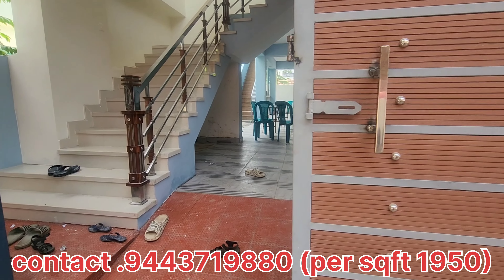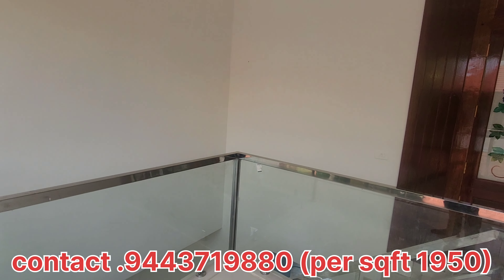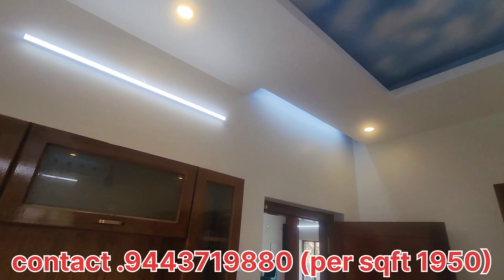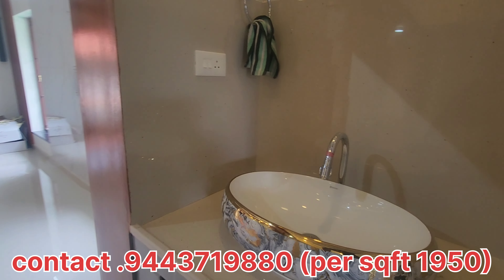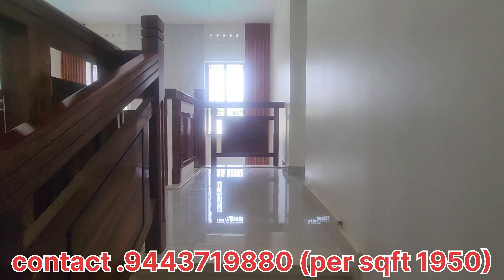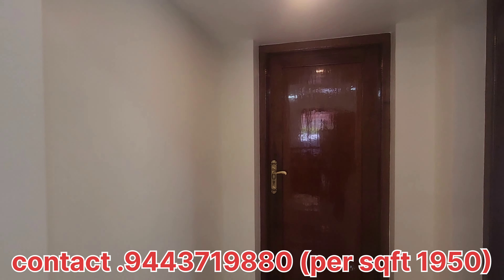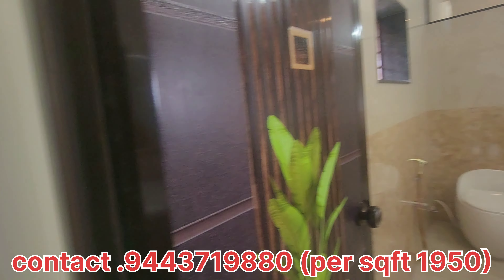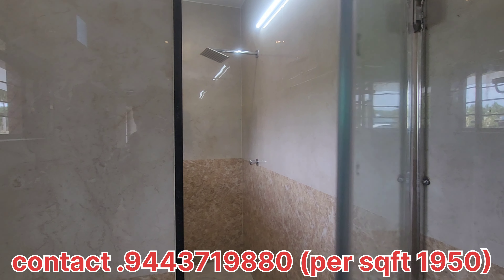4500 sqftல் அழகான 4BHK வீடு / per sqft 1950ல் கட்டப்பட்ட வீடு / home tour l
contact grace construction number

Contact nagercoil area agent number

if you want sale your property please contact
(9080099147)  call or contact watsup voice message.
உங்களுடைய இடம் மற்றும் வீடு விற்பனை செய்வதற்கு (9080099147) இந்த நம்பருக்கு போன் பண்ணவும்

உங்களுக்கு உங்களுடைய வீடு அழகாக வடிவமைத்து கட்டி தருவதற்கும் கடைகள் மற்றும் அப்பார்ட்மெண்ட் கட்டி தருவதற்கும் (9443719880) இந்த நம்பருக்கு காண்டாக்ட் பண்ணவும்

square feet price 1500 முதல் 2500 வரை..

contact watsup only
please don't call only whatsup

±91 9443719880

உங்கள் பட்ஜெட்டில் தரமான கட்டுமான பொருட்களை கொண்டு சிறந்த முறையில் உங்கள் கனவு இல்லத்தை நாங்கள் நவீன மாடல்களுடன் வடிவமைத்து கட்டி தருகிறோம். ஒவ்வொரு வீட்டையும் எங்களின் சொந்த வீடு போல நுணுக்கங்களுடன் செய்து கொடுத்து கொண்டிருக்கிறோம்.

தொடர்புக்கு :-

Er.T.EDWIN. ME, MS
Engineer & consulting Civil Engineer,

Grace construction nagercoil

Your dream! we create!

👉🏼 உங்கள் கனவு இல்லங்களை 100% வாஸ்து படியும் பொறியியல் நுட்பமான முறையில் தகுந்த அனுபவம் வாய்ந்த கட்டிட வேலை ஆட்களை கொண்டு செய்து தருகிறோம்.

*எங்கள் நிறுவனத்தின் சிறப்பம்சங்கள்*

🏡 01. கட்டுமான கட்டுமானப் பணி துவங்குவதற்கு முன்பாக அந்நிலத்தின் மண் எடுக்கப்பட்டு அவை மண் பரிசோதனைக்கு உட்படுத்தப்படும் அதன்பிறகு வரும் சோதனை முடிவில் அந்த நிலத்தில் எத்தனை மாடி வரை எழுப்பலாம் எத்தனை டன் எடை தாங்கும் போன்ற விரிவான தகவல் தங்களுக்கு கொடுக்கப்படும் இவ்வாறு மண் பரிசோதனை முறையாக செய்யும்பொழுது எதிர்காலத்தில் அசம்பாவிதங்கள் ஏதும் ஏற்படாமல் இருப்பதை தவிர்க்கலாம் 3 அடி   பேஸ்மென்ட் போடப்படும்

🏡 02. வீட்டின் வரைபடம் உறுதி செய்யப்பட்ட பின் வீட்டின் ஃப்ரண்ட் எலிவேஷன் மற்றும் வீட்டின் உள்புறம் அனைத்து பகுதிகளும் 3d வீடியோவாக தயார்செய்து முன்பே உங்களுக்கு கொடுக்கப்படும் இதன்மூலம் புதிதாக கட்டப்படும் வீட்டின் அமைப்பு எப்படி இருக்கும் என்பதை தெளிவாக தாங்கள் பார்க்கவும் உணரவும் முடியும்.

🏡 03. மழைநீர் சேகரிப்பு குழாய் பைப்பில் மூலம் தங்களது வீட்டின் Sump மற்றும் போர்வெல் இணைப்பு ஏற்படுத்தப்படும் இவ்வாறு செய்யும்பொழுது ஒரு வருடத்திற்கு குறைந்தது 5 லட்சம் லிட்டர் தண்ணீர் வீணாவதை தடுக்க முடியும் மேலும் தண்ணீர் உபயோகமாக பயன்படுத்திக் கொள்ளலாம் முறையான ஃபில்டர் பொருத்தி கொடுப்பதனால் கலப்படமில்லாத தூய்மையான மழைநீர் வீணாவது தடுக்கப்படுகிறது

🏡 04. வீட்டின் சுவர்கள் அனைத்தும் தரமான வெப்பநிலையில் சுடப்பட்ட  செங்கற்கள் கொண்டு சரியான கலவை விகிதத்தில் கட்டப்படும்.

🏡 05. பில்லர்கள் மற்றும் பீம்கள்  அனைத்தும் கார்ப்பரேஷன் தரச்சான்றிதழ் பெற்ற பொறியியல் வல்லுநரிடம் வரைபடம் பெற்று அதற்கேற்ப தகுந்த இடத்தில் பில்லர் மற்றும் பீம் கொடுக்கப்படும் (மணக் கணக்கின்படி பில்லர் பீம், மேலும் எந்தவித நுட்பமான வேலைப்பாடுகளும் நாங்கள் செய்வதில்லை)

🏡 06. வீட்டின் பிளான் அதாவது வரைபடம் முழுமையாக தெளிவுபடுத்தி உறுதியான பின்பே வேலை தொடங்கப்படும்.

🏡 07. சிமெண்ட், கம்பி, செங்கல், எம்சாண்ட் , மரப்பொருட்கள், எலக்ட்ரிக்கல் ஒயர்கள், பிளம்பிங் பைப்புகள், பெயிண்ட் உள்ளிட்ட  கட்டுமானத்திற்கு தேவையான அனைத்து பொருட்களும் முதன்மை தரம் பரிசோதித்த பின்பே கட்டுமானத்திற்கு பயன்படுத்தப்படும்.

🏡 08. டைல்ஸ் பிளம்பிங் பொருட்கள் எலக்ட்ரிக்கல் Switches ஆகியவை வீட்டின் உரிமையாளர் விருப்பத்திற்கேற்ப அமைத்து தரப்படும்.

🏡 09. கொட்டேஷன் -  கட்டுமானத்திற்கு ஆகும் தொகை ஆகிய அனைத்தும் முன்பே உறுதி செய்யப்பட்டு , அனைத்தும் தெளிவுபடுத்த பட்ட பின்னர் கட்டுமான ஒப்பந்தம் போடப்பட்டு முறையாக தொடங்கப்படும்.

🏡 10. பொறியாளரின் ஆலோசனைகள் முன்கூட்டியே வழங்கப்படும். வாடிக்கையாளர்கள் மன திருப்தியாகவும், மன நிம்மதியுடனும் இருக்க அனைத்து முறைகளும் கையாளப்படும்.

🏡 11. அனுபவமிக்க கட்டமான பணியாளர்களை கொண்டு கட்டுமானப் பணிகள் அனைத்தும் நடைபெறும்.

🏡 12. பாதுகாப்பு கருதி வீட்டின் நான்கு பக்கமும் கேமரா பொருத்தப்பட்டு அவை கண்காணிப்பு வளையத்துக்குள் கொண்டு வரப்படும் மேலும் அவை மொபைல் வைபை மூலம் கனெக்ட் செய்யப்பட்டு கொடுக்கப்படும் அதன் மூலம் தாங்கள் வெளியூரில் அல்லது வெளிநாட்டில் இருந்து உங்கள் வீட்டின் பாதுகாப்பை உறுதி செய்து கொள்ளலாம் கட்டிடம் முழுவதும் குறிப்பிட்ட காலத்திற்கு முன்பாக முடிக்கப்பட்டு வீட்டு உரிமையாளரிடம் சாவி கொடுக்கப்படும்.

Grace construction and architects
We will done at
01.2d plan As per vastu
02.3d plan
03. Interior designs
04. Elevation designs
05. Structural drawing
06. Electrical drawing
07. Plumbing drawing
08. 3D video for building
Er. Edwin  ME, MS
civil engineer , Contractor & promoter